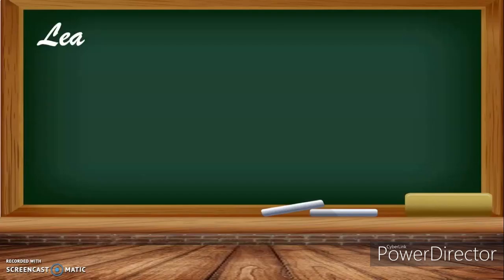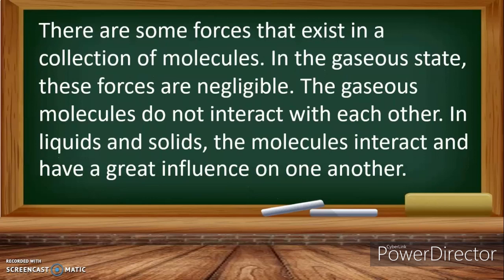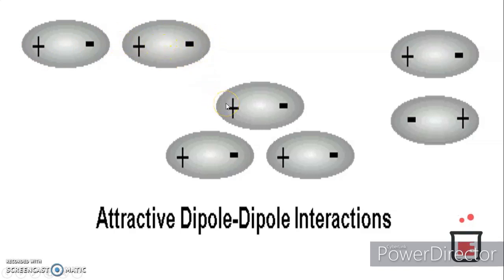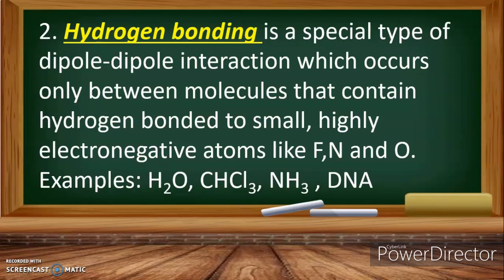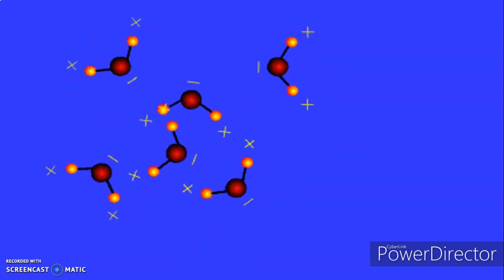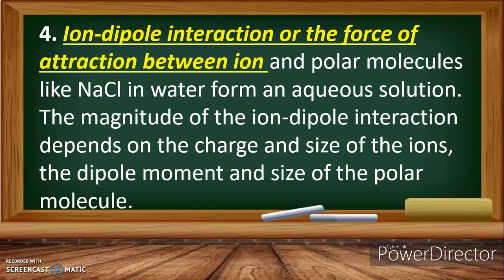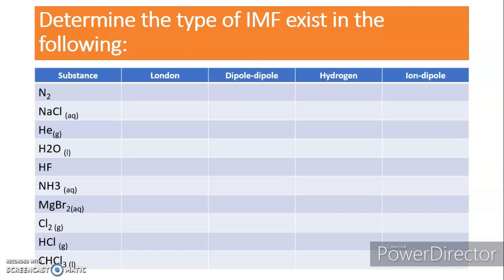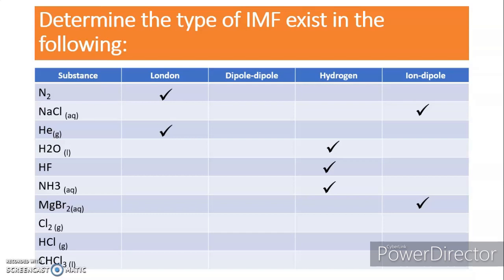INTERMOLECULAR FORCES / GENERAL CHEMISTRY 2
GENERAL CHEMISTRY 2: INTERMOLECULAR FORCES OF ATTRACTION EXPLAIN THE BONDS THAT EXIST BETWEEN MOLECULES.